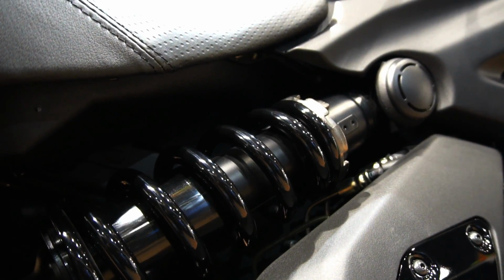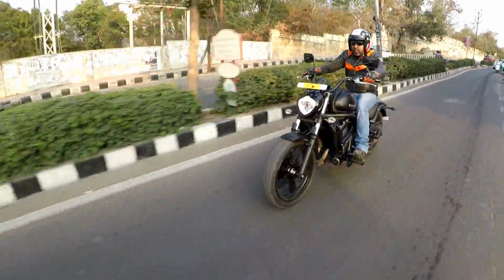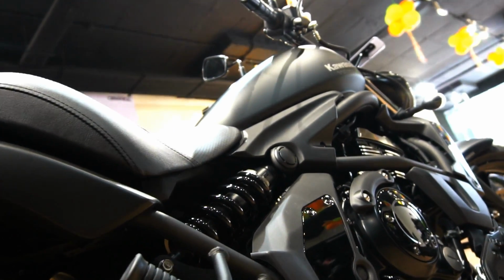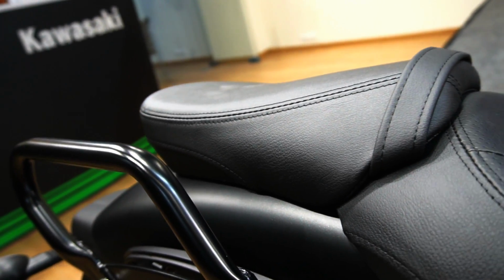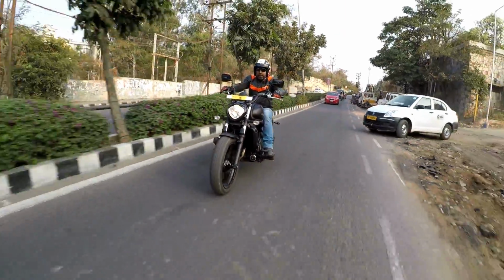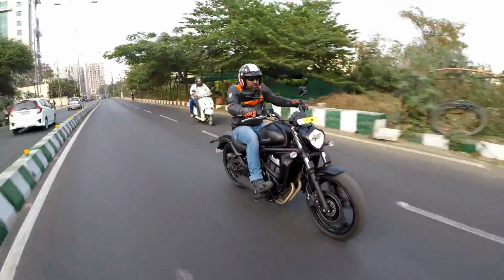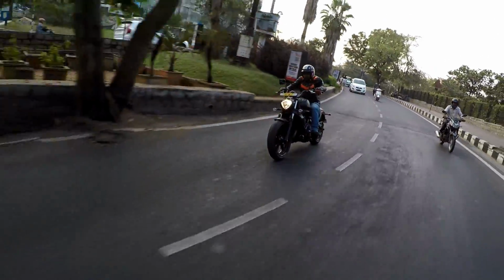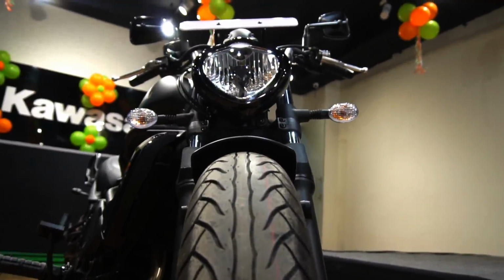2018 Kawasaki Vulcan S First Ride Review Bikes@Dinos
Here's My First Ride Review of the 2018 Kawasaki Vulcan S.
I tell you all that you need to know about this new cruiser from Kawasaki.
I talk about its various features and technology while also listing all the relevant specs like power, torque, seat height, ground clearance, wheelbase, tank capacity, etc.